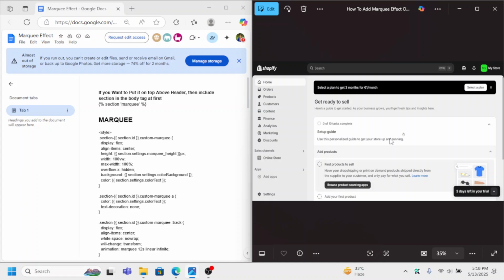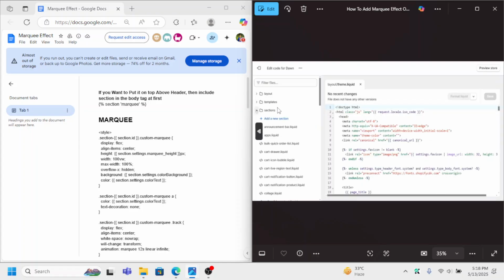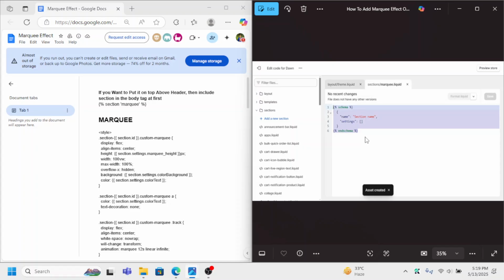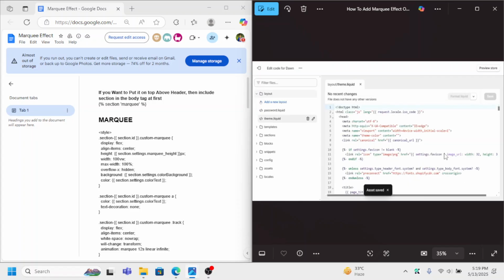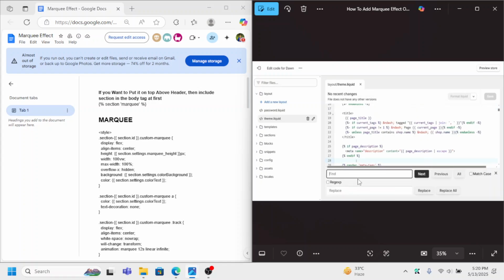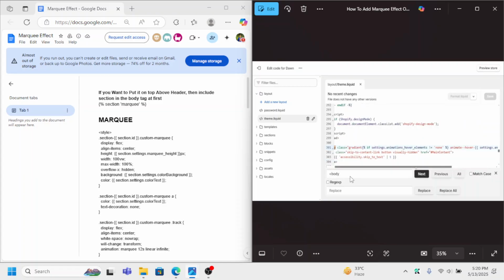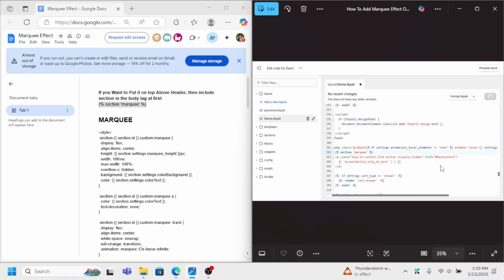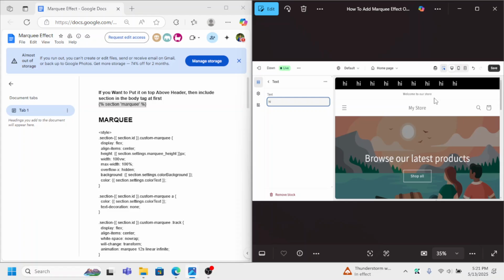How To Add Marquee Effect On Shopify (FULL GUIDE) 2025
Boost your store’s visuals by learning how to add marquee effect on Shopify. This tutorial shows you how to create eye-catching scrolling text or banners to highlight promotions, announcements, or sales, increasing user engagement and visibility.